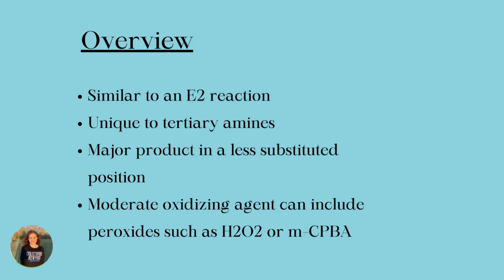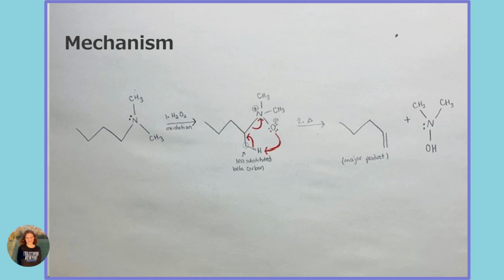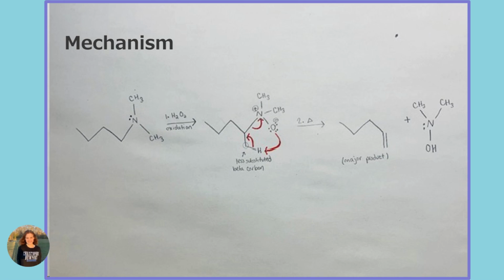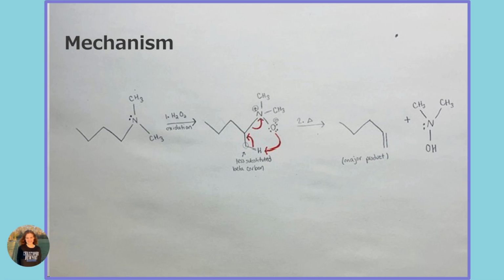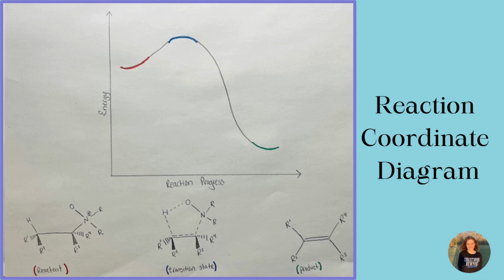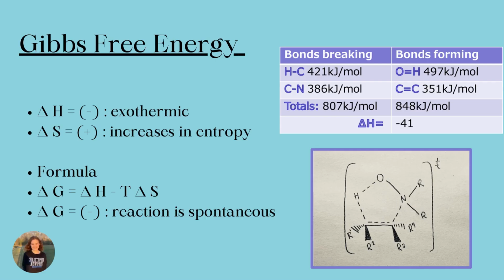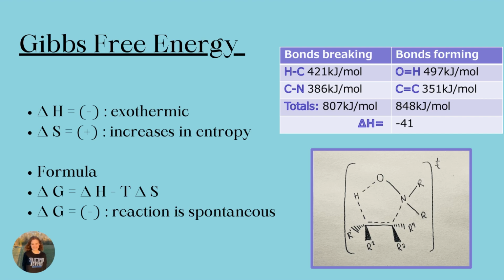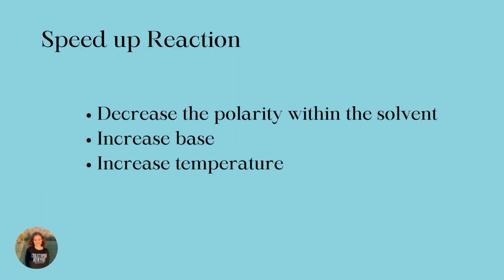Video Reaction Project